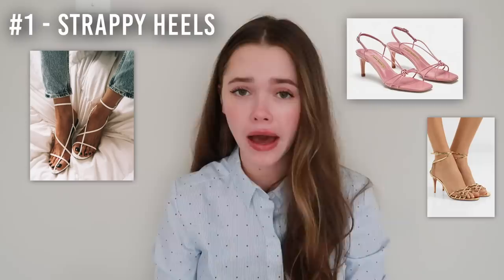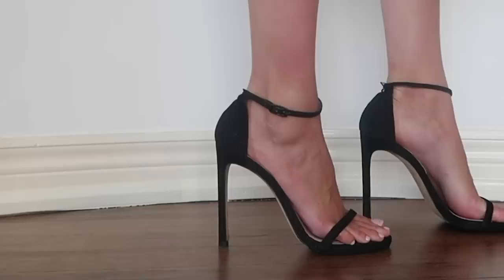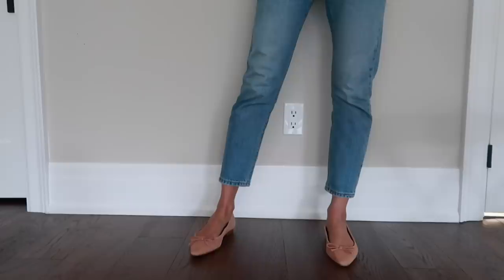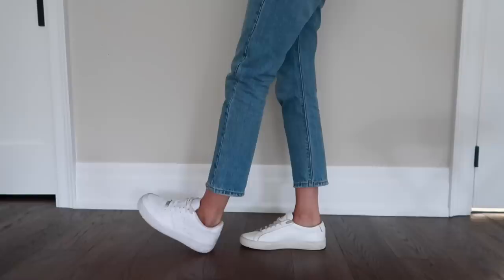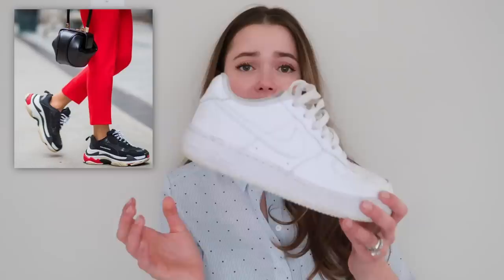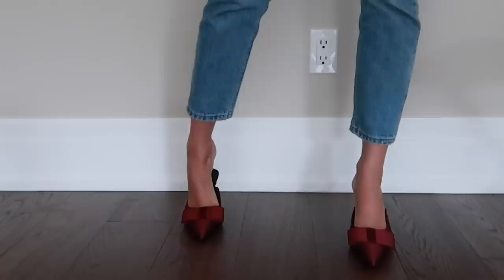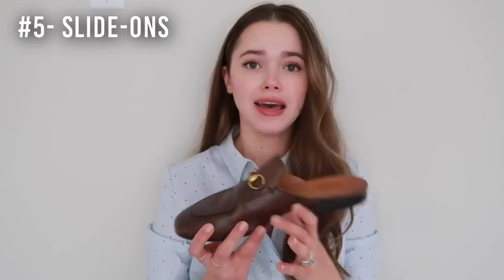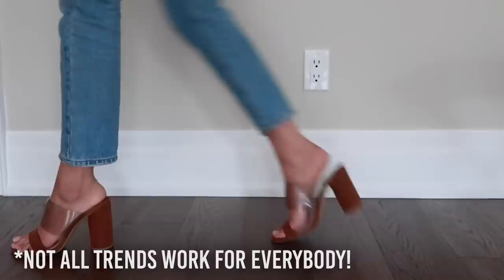7 Spring SHOE Essentials Every Girl Should Own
Today I am sharing 7 shoe trends for Spring 2019! These are the shoes that are trending from runways to street style from casual to formal!

SHOES
Mango Bow leather ballerina
Common Projects Original Achilles Low

Block-heeled Mules
Leopard Kitten Heel Mule
Ballet Flats
Cowboy Boot